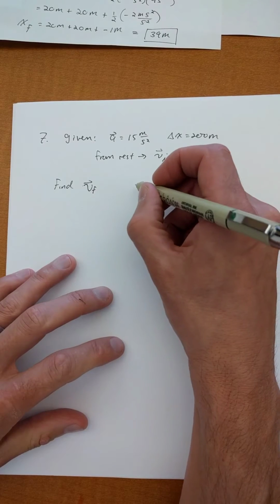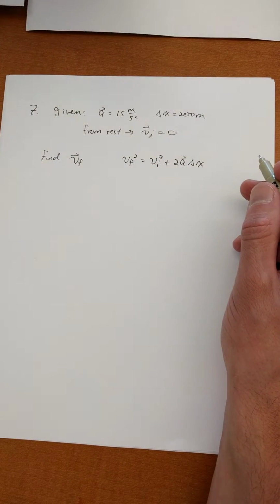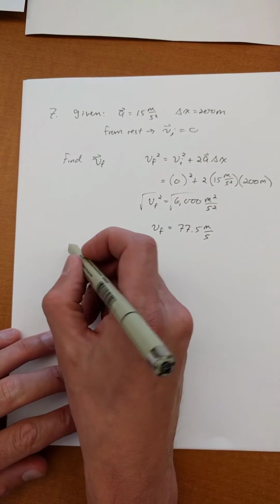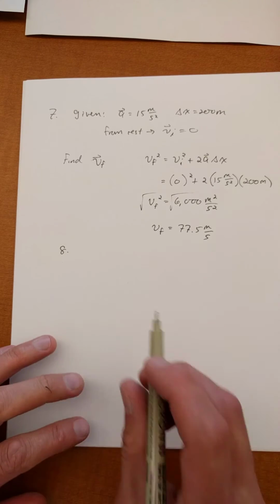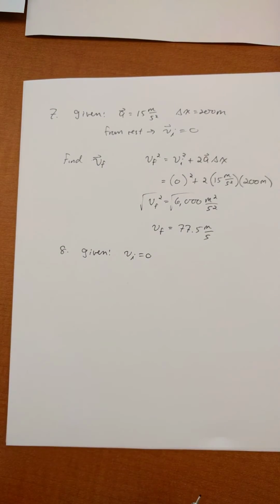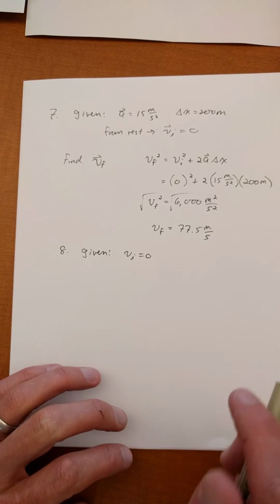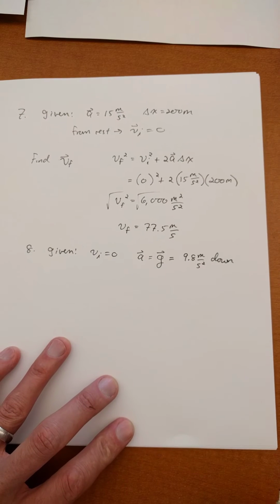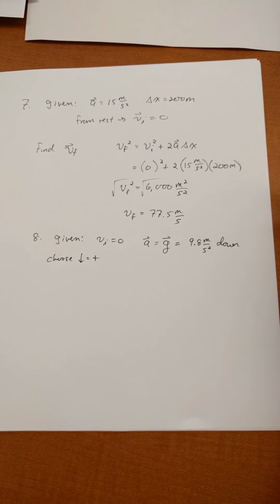Kinematics Examples Part 2